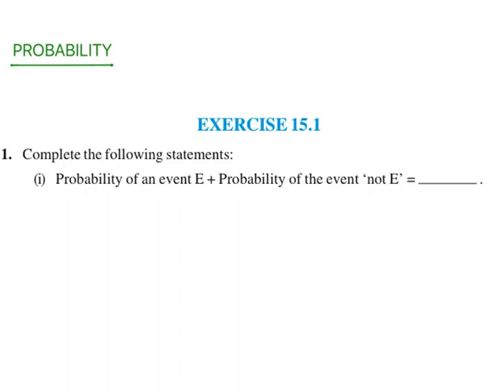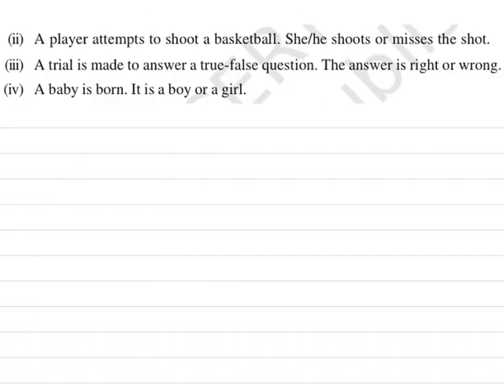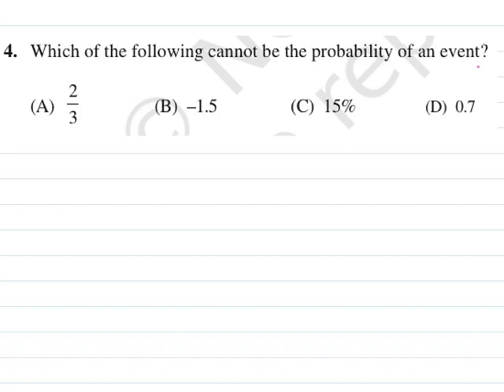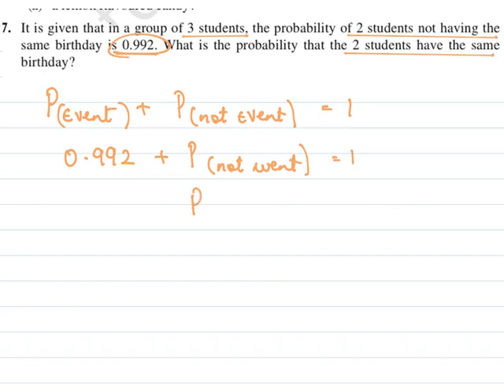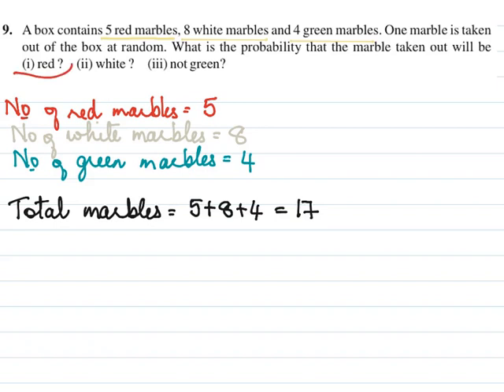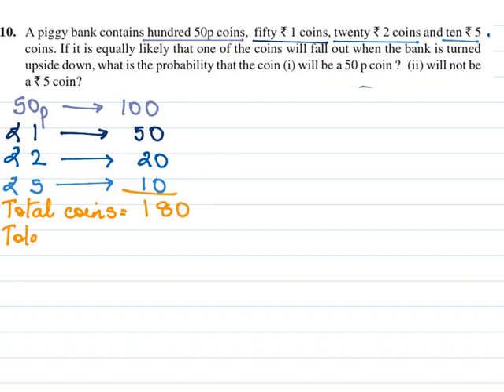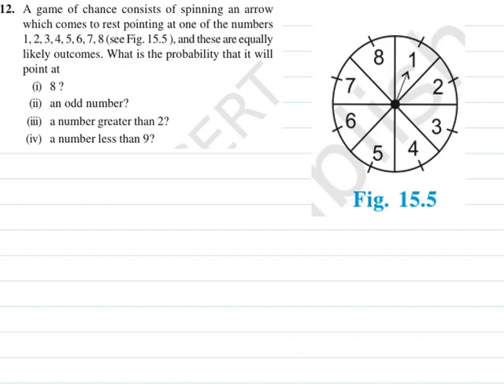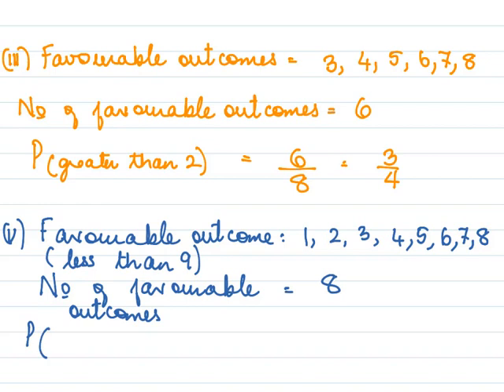Class 10/42H- Ncert Ex 15.1 part 1/PROBABILITY